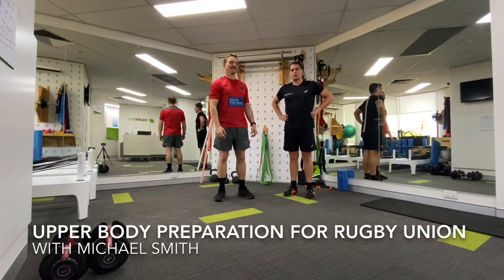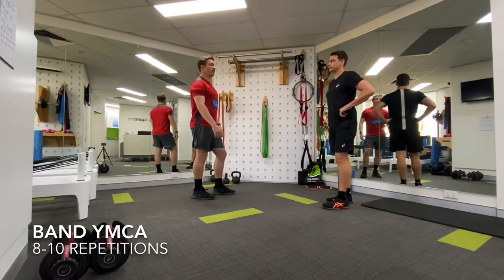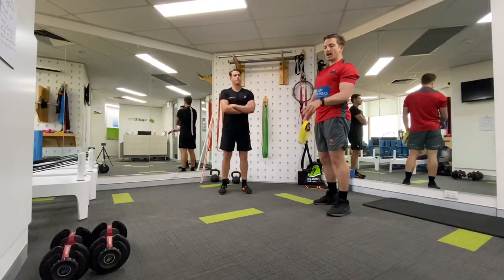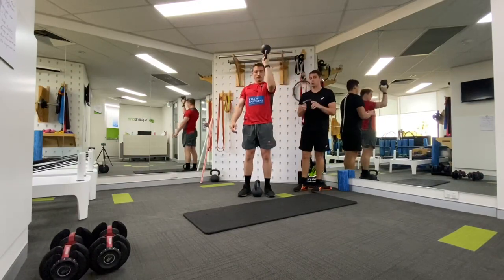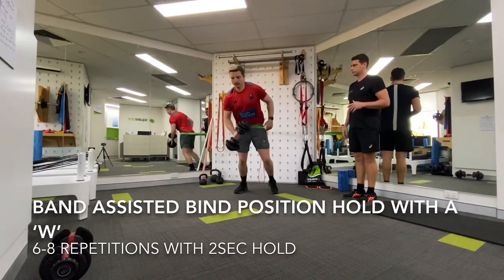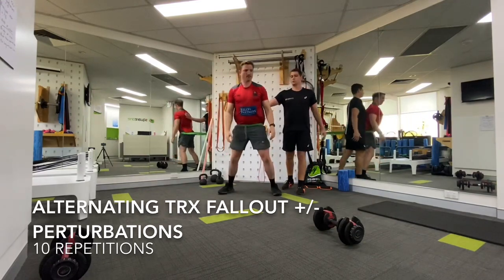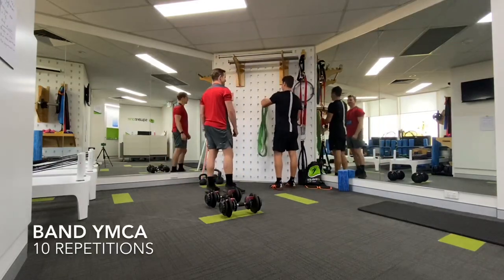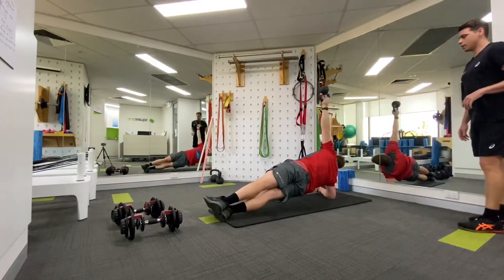30 min Upper Body Preparation for Rugby Union Players with Jarrad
A metabolic conditioning session for rugby players to build robust shoulders. With an emphasis on shoulder stability this program integrates rotator cuff activation with scapular control using exercises and/or positions familiar to rugby union players in a highly specific manner.